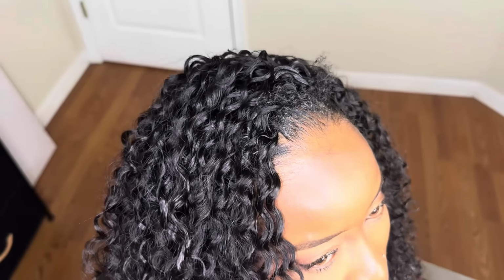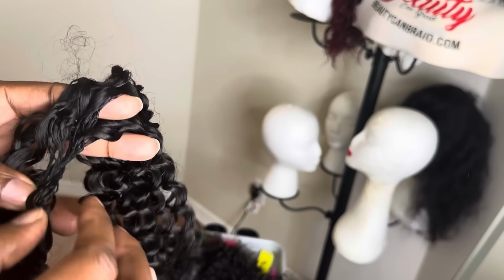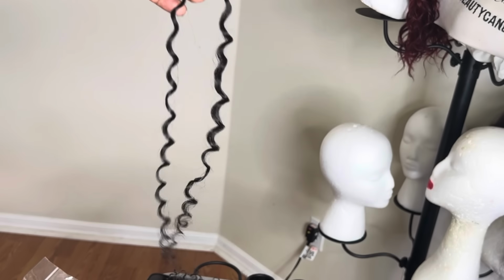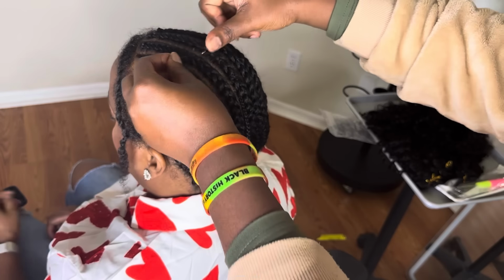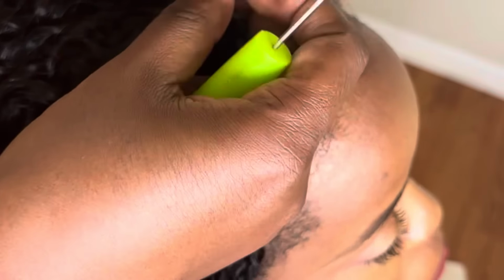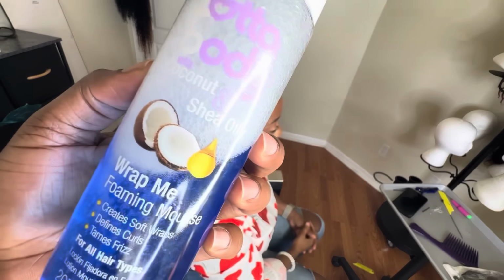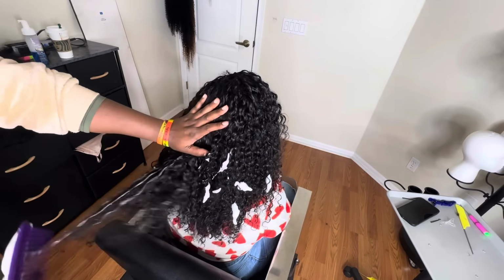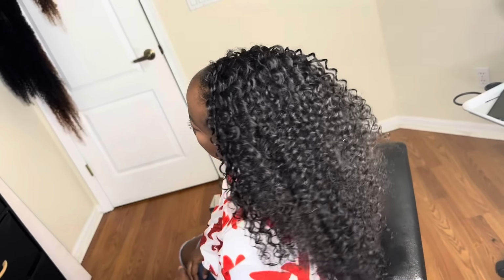#581. Reusable Human Crochet Hair Install | Perfect Protective Style | Ywigs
┄✃┄┄✁┄┄✃┄✦ Ywigs ✦┄ ✃┄┄✁┄┄✃┄

Hair details: 20 inches Human Hair Water Wave Crochet Hair